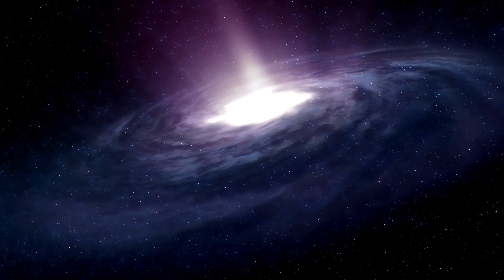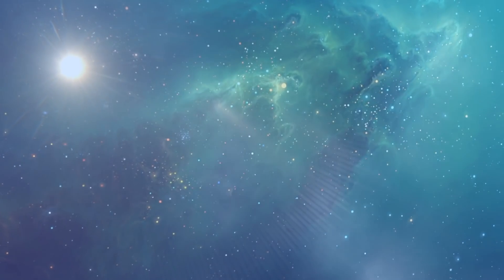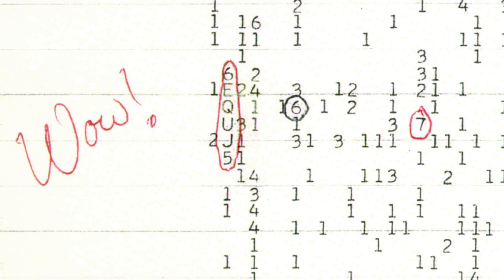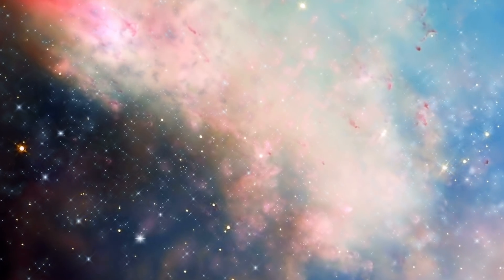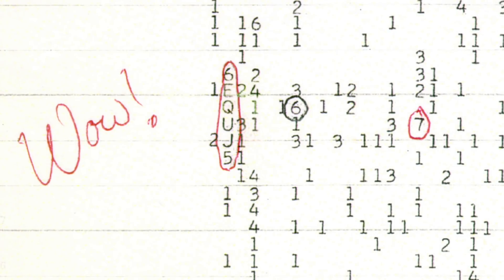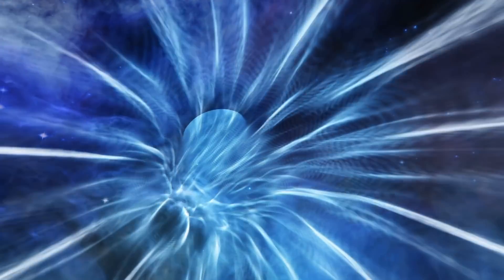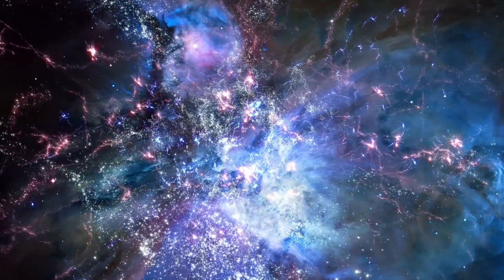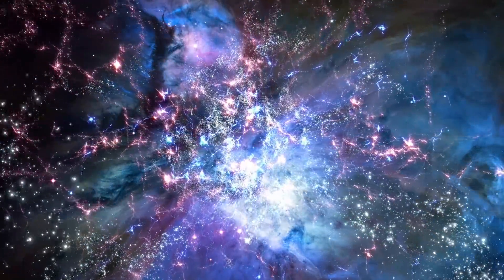5 Mysterious Radio Signals From Deep Space That Can't Be Explained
5 mysterious radio signals from deep space that can't be explained. We take a look at these mysterious radio signals from deep space that can't be explained.

The vastness of space has left it to be one of the last unexplainable frontiers of the human race. With it has also come a wide number of strange and anomalous properties that even the most well versed experts on the matter can’t explain. Such phenomenons include strange signals, unexplainable behavior of stars and that of impossible to detect radiation far out of the reach of humanity.

So today, here at unexplained mysteries, we will be going over 5 different mysterious and unexplainable radio signals that scientists have received from deep space and what it could mean for the future of humanity in the hopes of better understanding these strange findings.